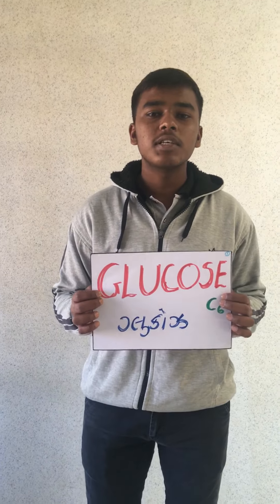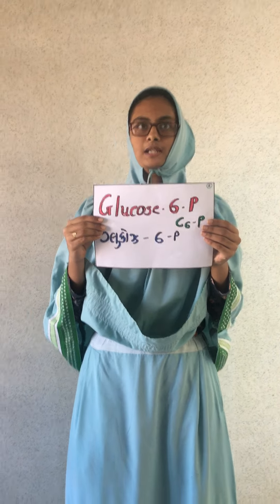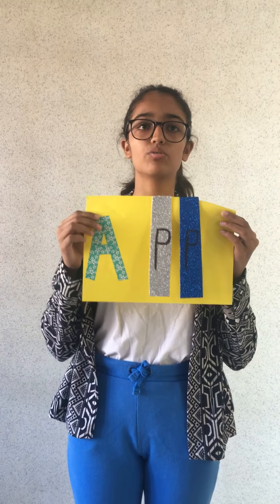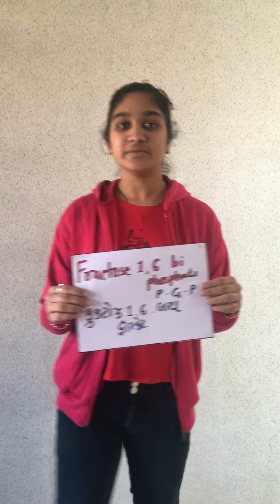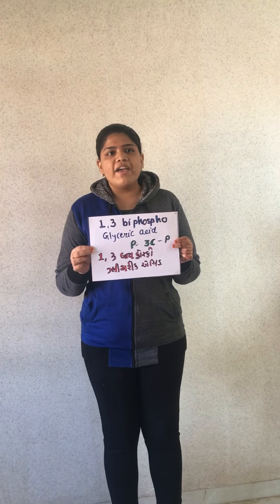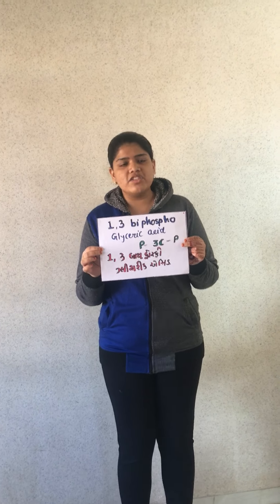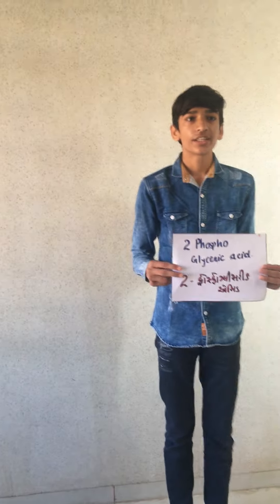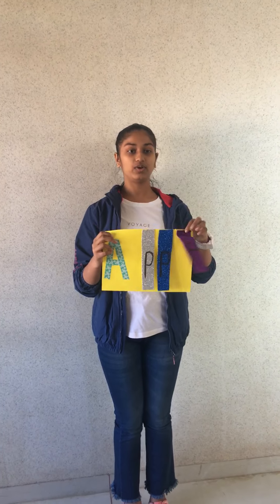GLYCOLYSIS... a simple explanation by students🙌🙂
A simple explanation of glycolysis by the students of 11 th standard.👍